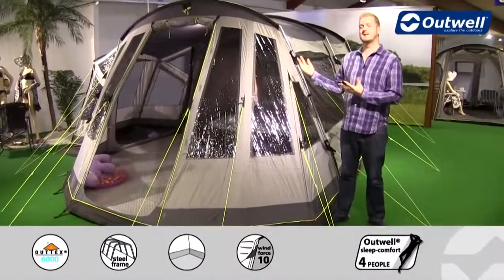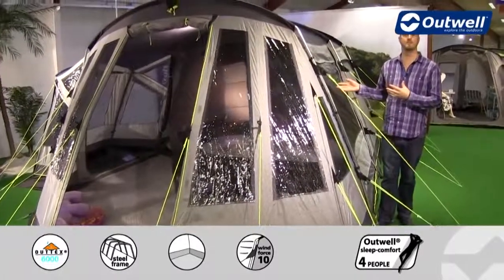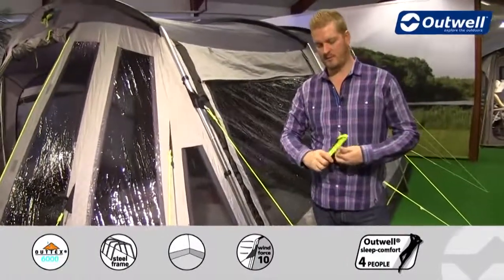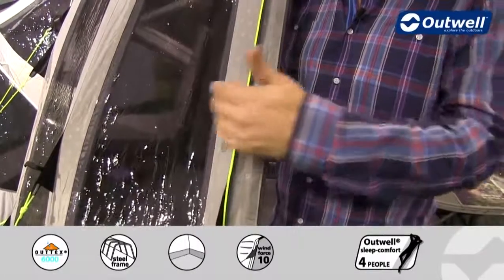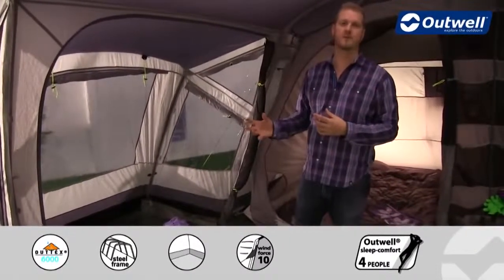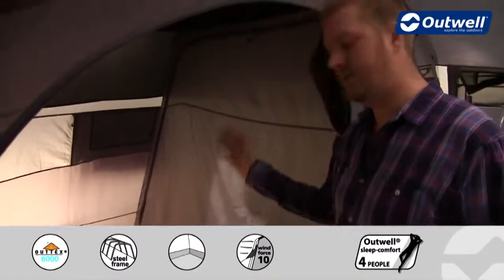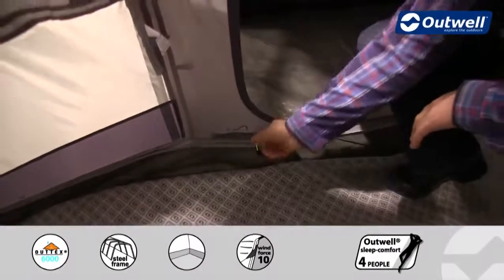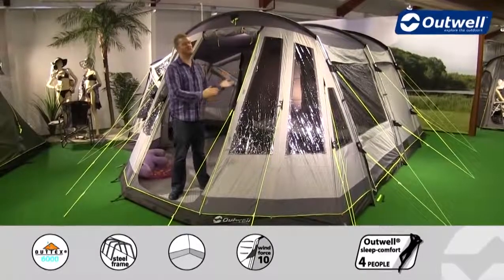Vidéo de présentation tente Outwell Montana 5P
Tente Outwell Montana 5P

La tente de camping Outwell Montana 5P est une tente polyester composée de 2 chambres pouvant accueillir 5 personnes.

La célèbre collection Premium d'Outwell inclut la tente de camping Montana 5P disposant d'une façade panoramique et de fenêtres teintées, offrant ainsi une grande visibilité sur l'extérieur tout en préservant votre intimité.